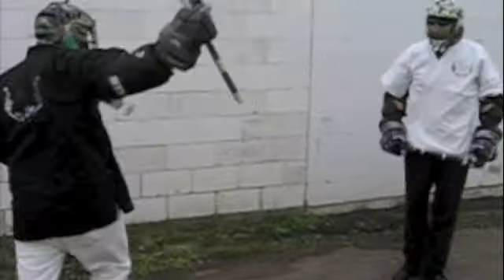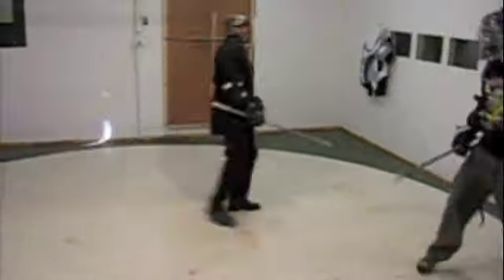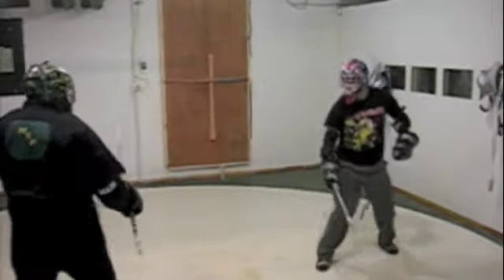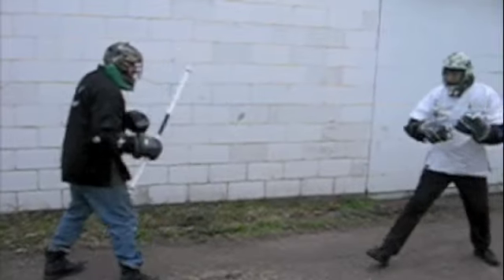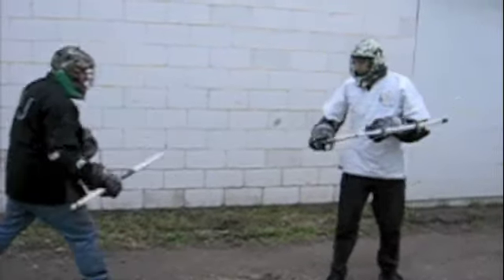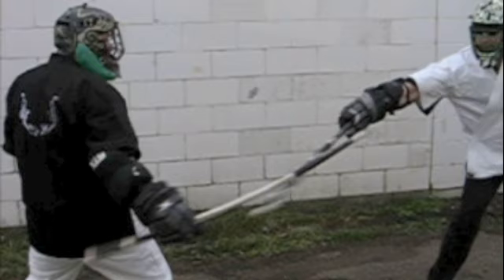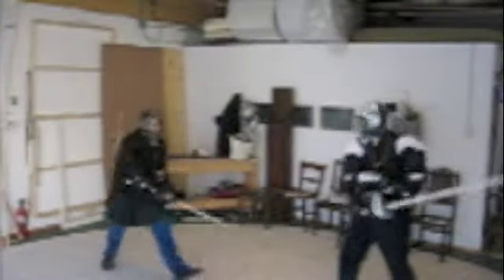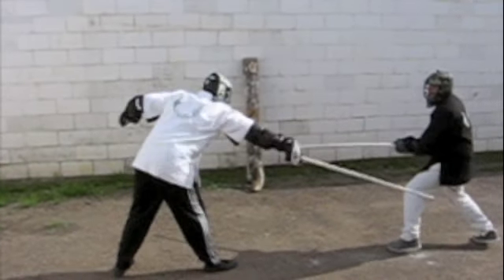Irish Stick Fighting (FULL CONTACT) instruction by J.P. Sullivan "The Check Block"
A descriptive example of one of the most basic blocks in the Sullivan Shiner system . This  fundamental block is used  in full contact shillelagh fighting